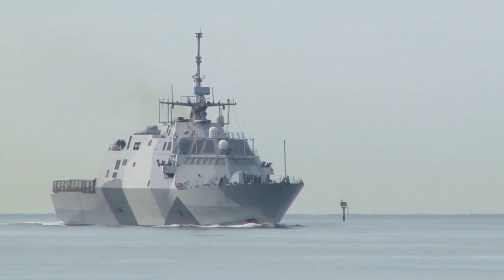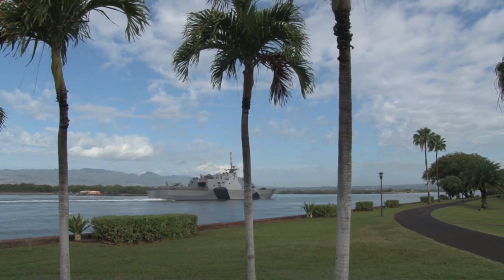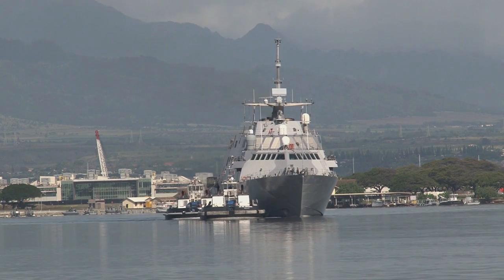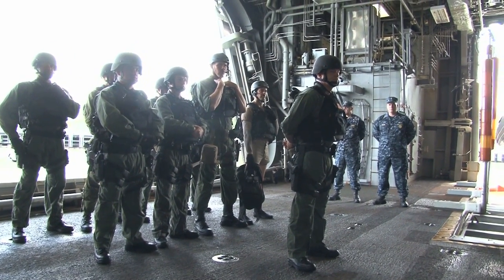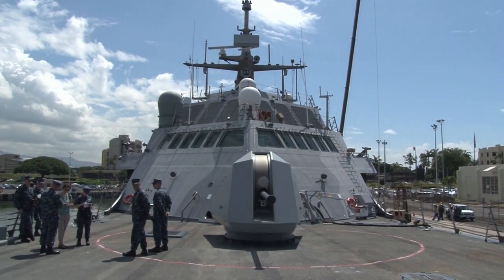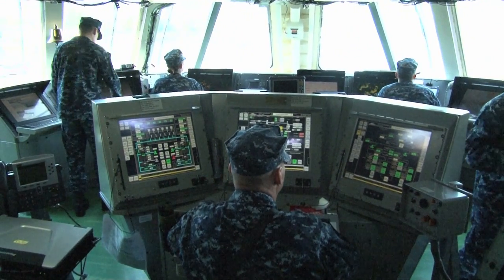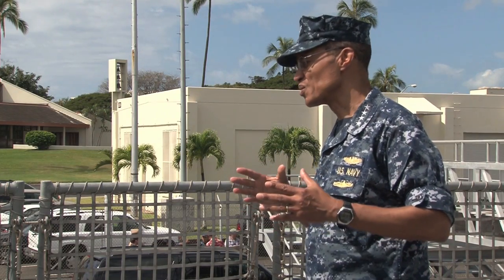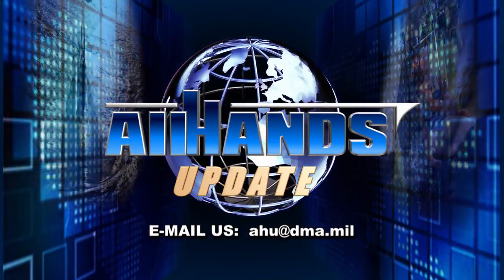USS Freedom Pulls into Joint Base Pearl Harbor-Hickam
All Hands Update March 14, 2013